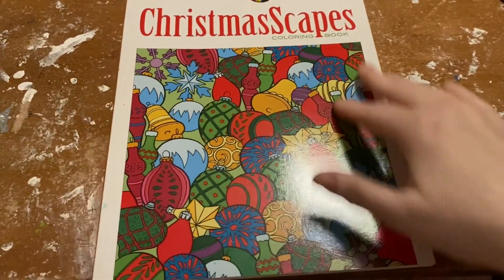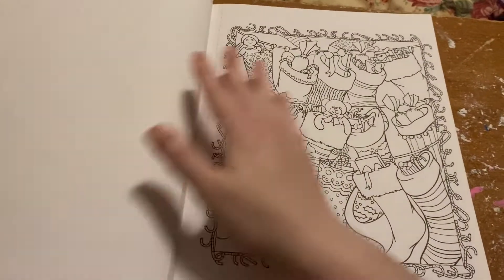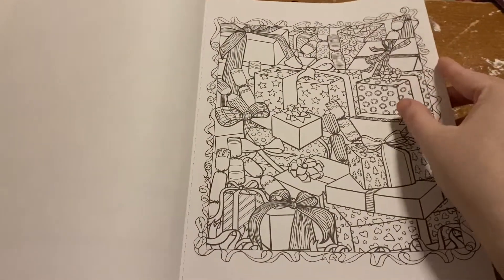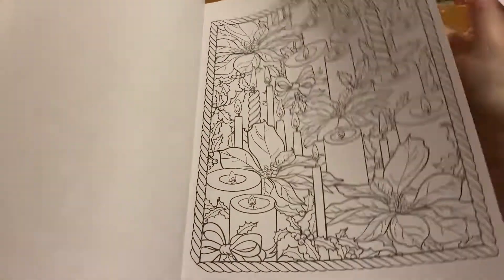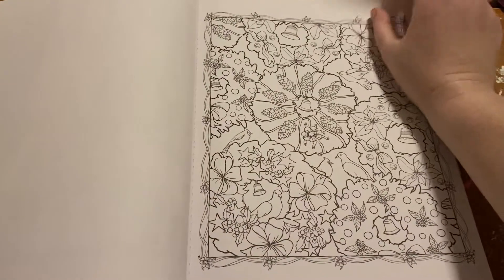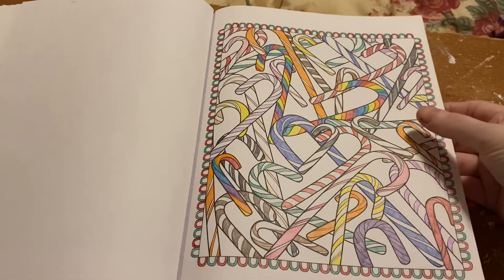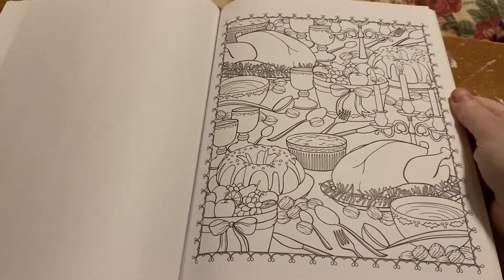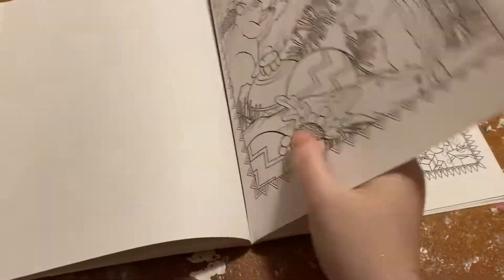Creative heaven Christmasscapes by Jessica mazurkiewicz flip through